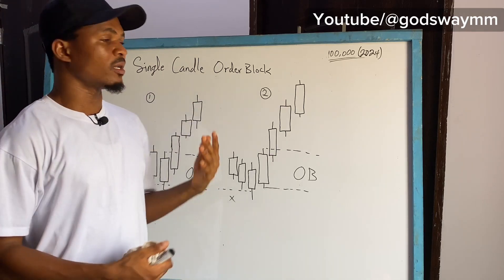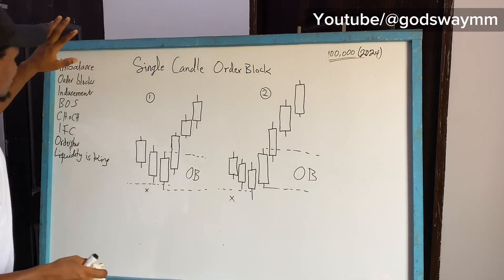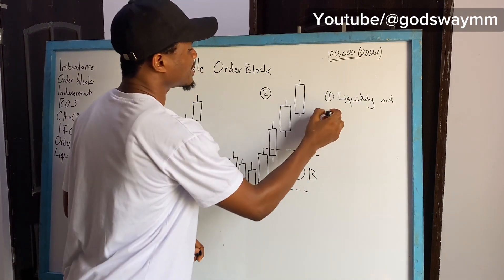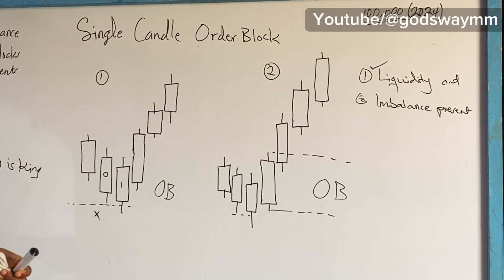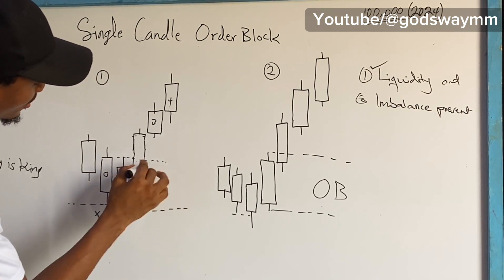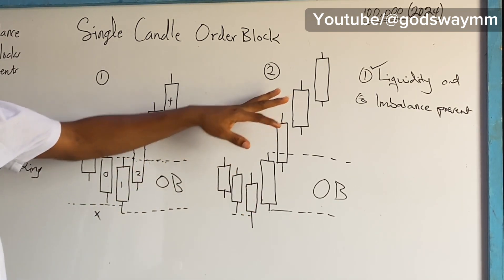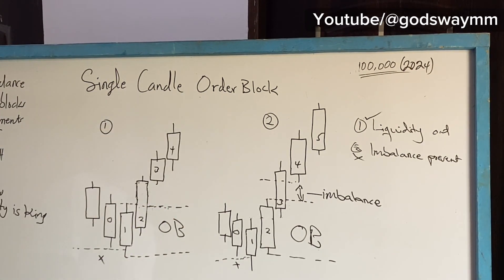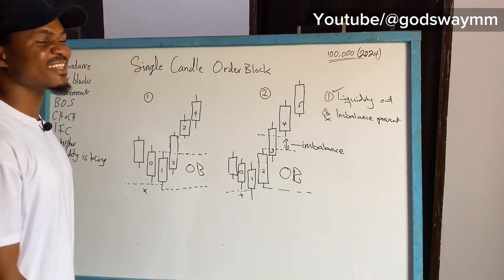Trying to become a profitable forex trader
Day 53 of trying to become a profitable Forex trader. I am on a journey to become a profitable forex trader within 120 days. I am trying my best to make it possible regardless of the difficulties that come with it. I believe all the sacrifices will pay off one day.

𝙍𝙀𝘾𝙊𝙈𝙈𝙀𝙉𝘿𝙀𝘿 𝘾𝙍𝙔𝙋𝙏𝙊 𝙀𝙓𝘾𝙃𝘼𝙉𝙂𝙀

. Create your binance account and receive $100 welcome bonus

𝙍𝙀𝘾𝙊𝙈𝙈𝙀𝙉𝘿𝙀𝘿 𝙋𝙍𝙊𝙋 𝙁𝙄𝙍𝙈𝙎

Register with CONSUMMATE TRADERS and enjoy the flexibility of their prop firm challenge:

𝙊𝙏𝙃𝙀𝙍 𝙄𝙈𝙋𝙊𝙍𝙏𝘼𝙉𝙏 𝙍𝙀𝙎𝙊𝙐𝙍𝘾𝙀𝙎 𝙄 𝙐𝙎𝙀
Feel Good Productivity book:

The Millionaire Fastlane book:

USB condenser microphone: